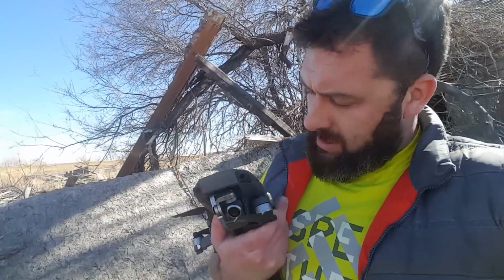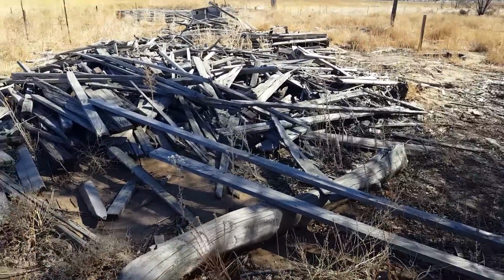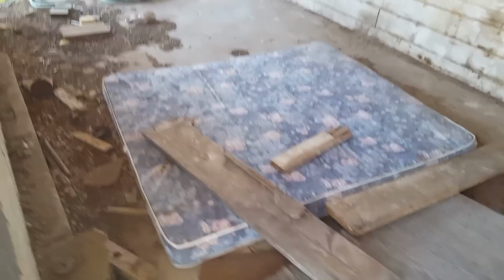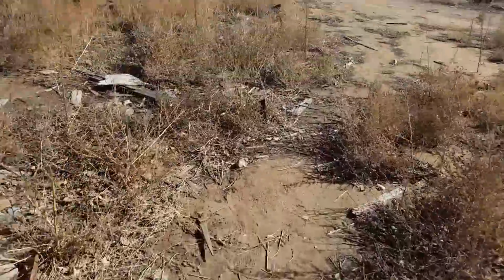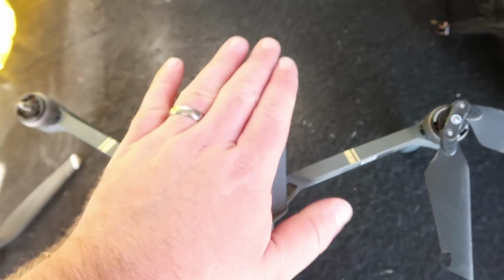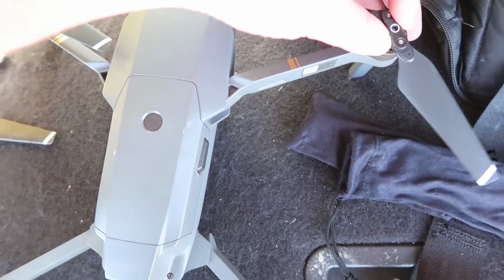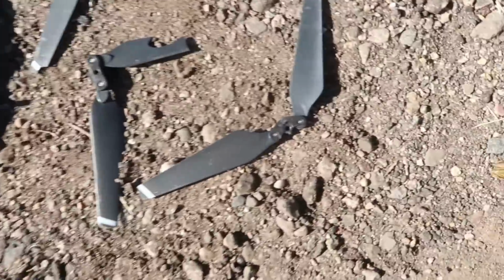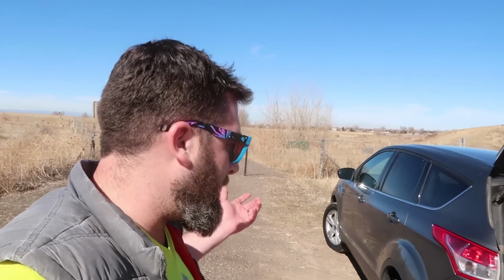I Crashed my Drone... Twice! DJI Mavic Pro Crash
I feel like the dumbest DJI Mavic Drone Pilot in the world. Not only did I crash my drone, I crashed it twice, the exact same way. Grrr... Very frustrating day.